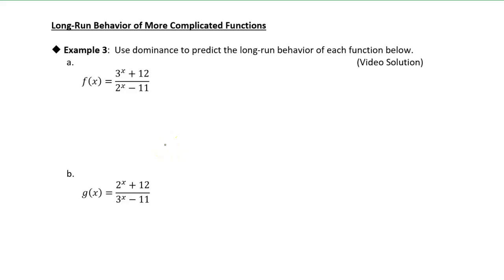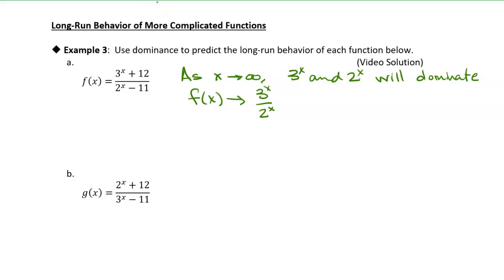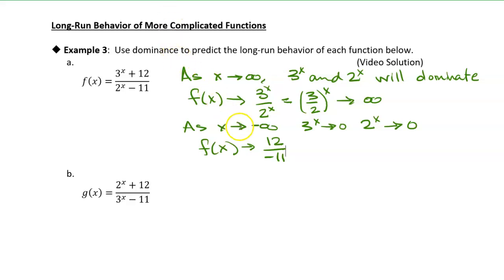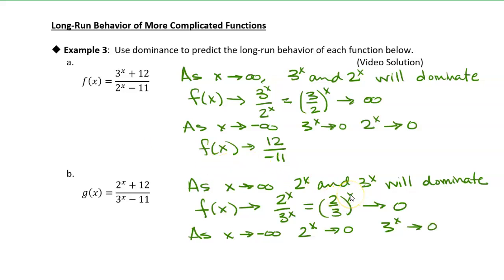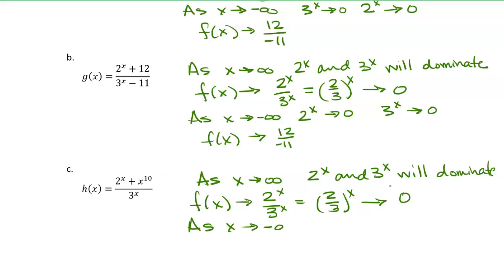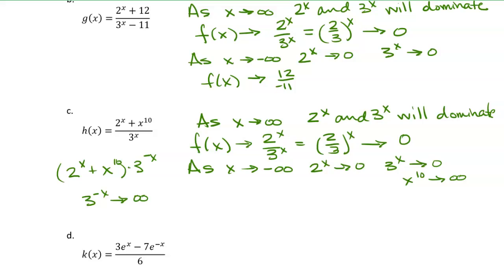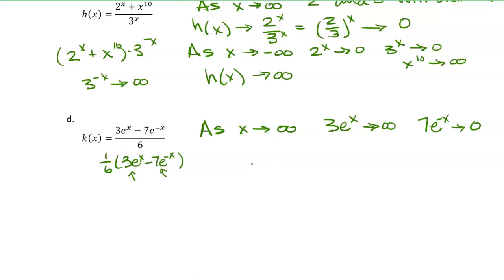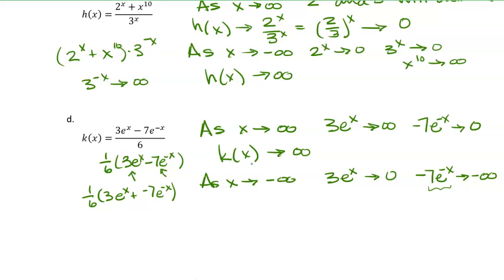5.6 Comparing Power and Exponential Functions: Example 3